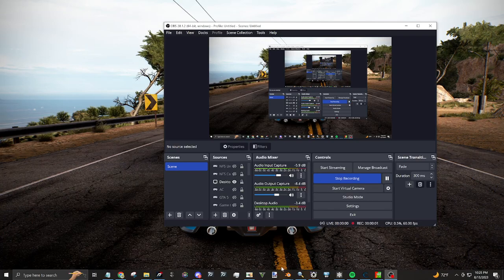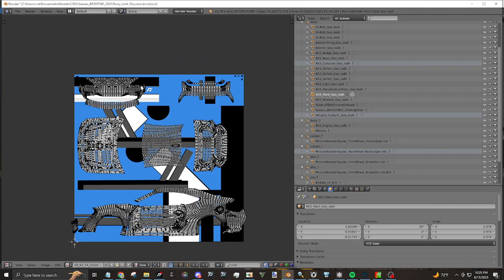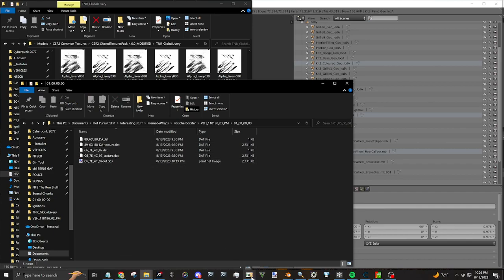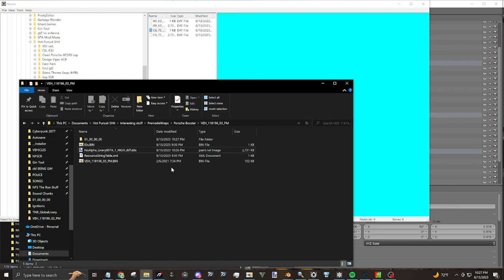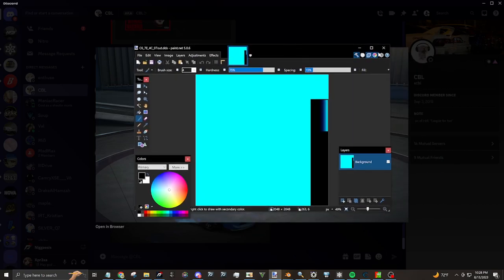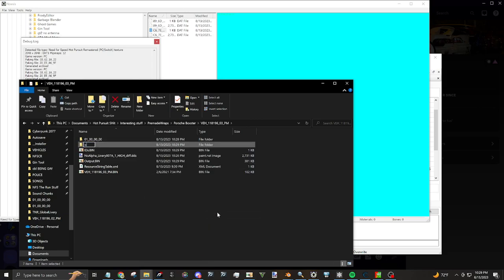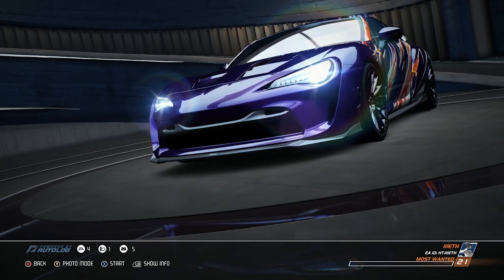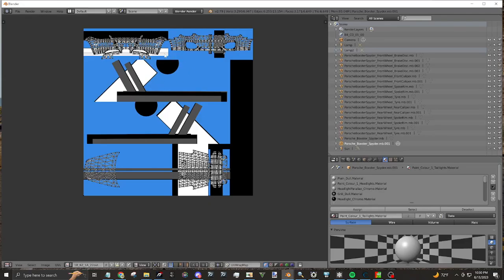NFS HPR: How to create Custom Premade wraps [Tutorial]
My mic is garbage, so if you have any questions or if I missed something by chance post it below and I will try to answer

2048x2048 is the recommended resolution for NFS HPR wraps.
You will need:
Paint.net/Or gimp
Noesis (with the nfshp plugins by dglorio)
A Hex Editor (I use HXD)
A brain